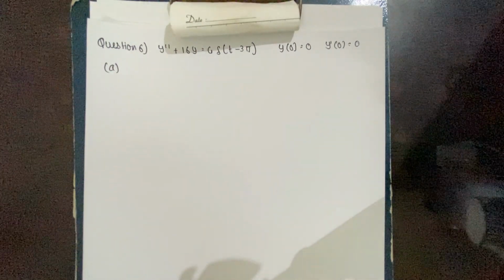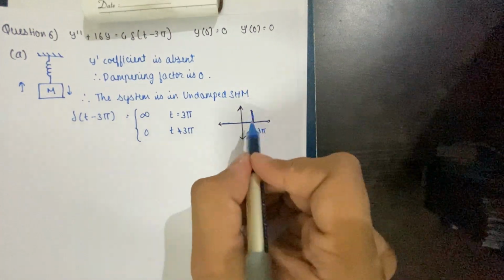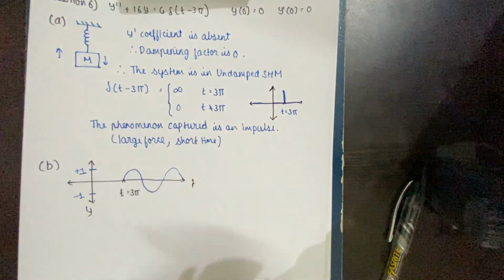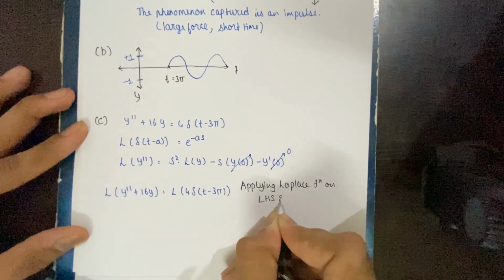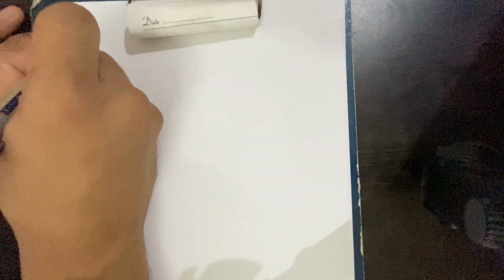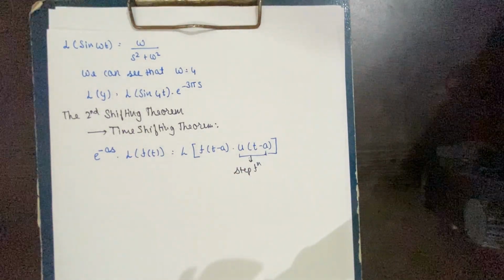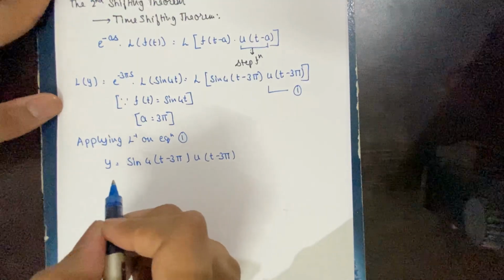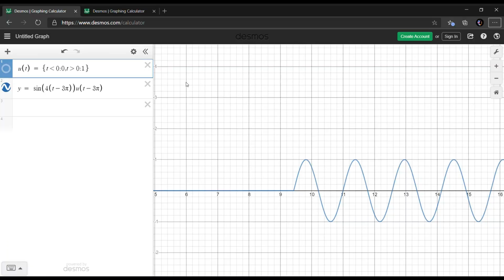MAT 104 EndSem Question 6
GS Sasank
gs132